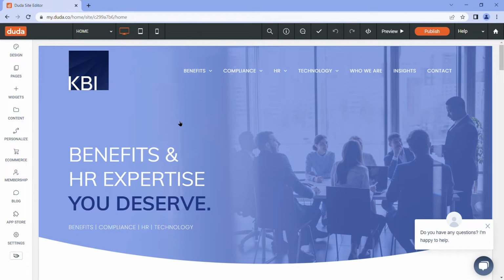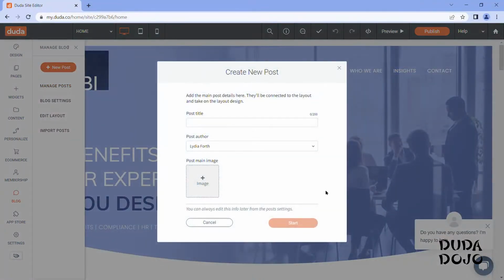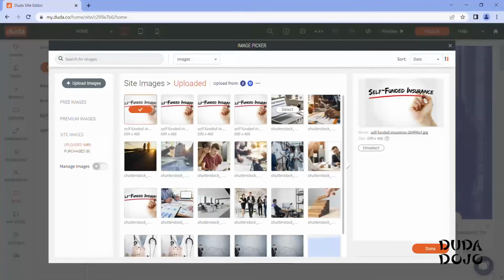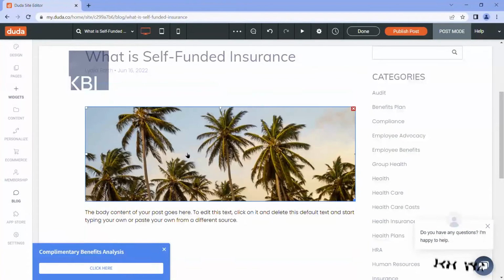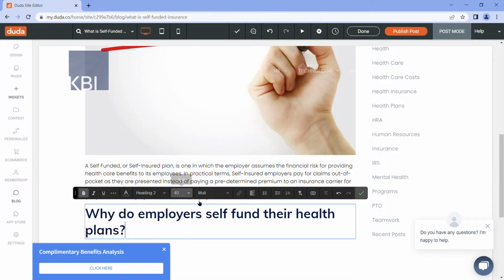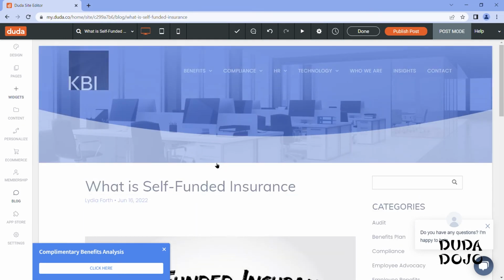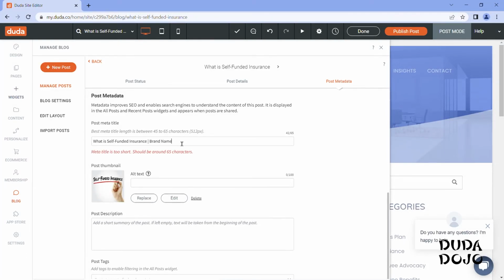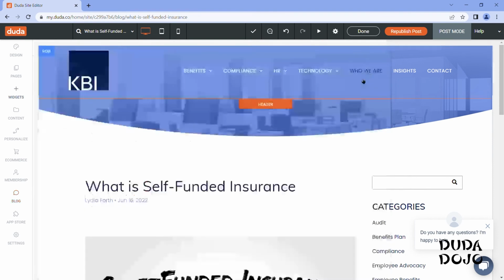How to Add a New Blog in Duda | Blogs Part 1 | Duda Dojo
This is part one of a three part series on Duda blogs. In this Duda tutorial, Harley Helmer teaches you how to add a new blog to your site, how to edit the headers and content on the blog, and how to change the SEO settings.  Part 2 of this series covers editing the blog layout and part 2 teaches you how to tag and categorize your blogs.

Intro 0:00
Add a New Blog 0:25
Add Headers and Content 1:54
Adjust SEO Settings 3:45
Outro 5:02